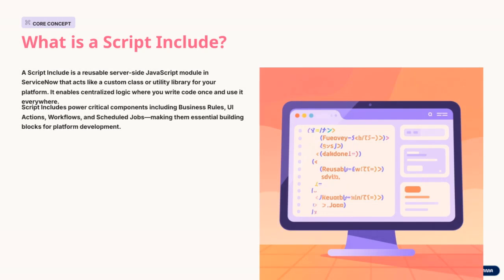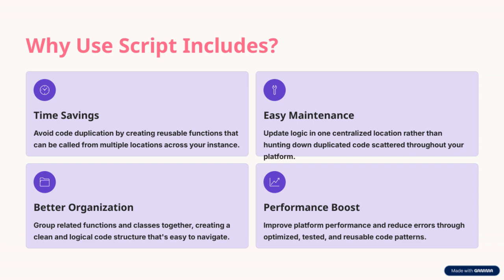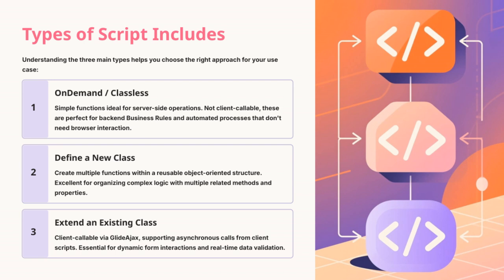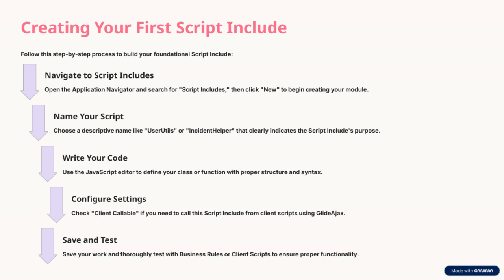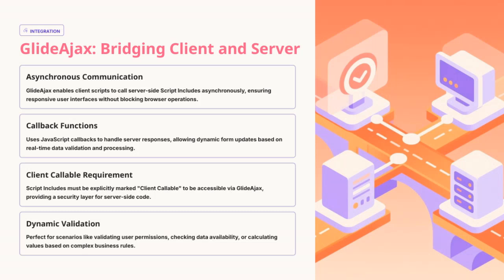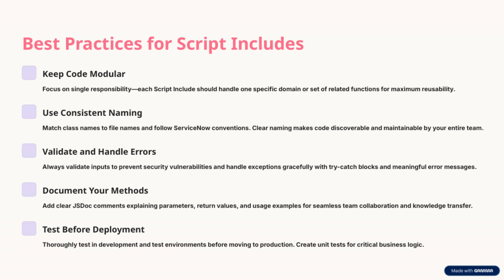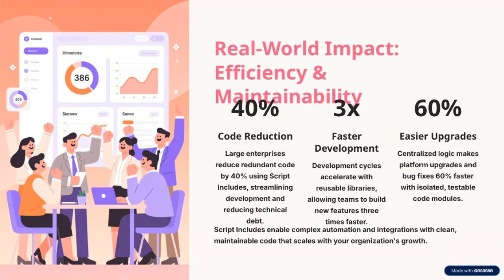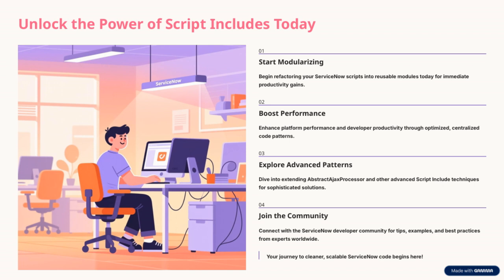Mastering Script Includes in ServiceNow